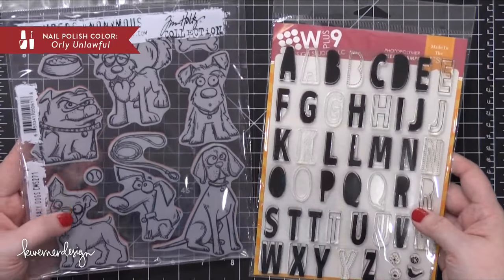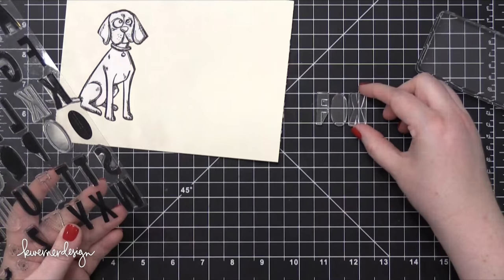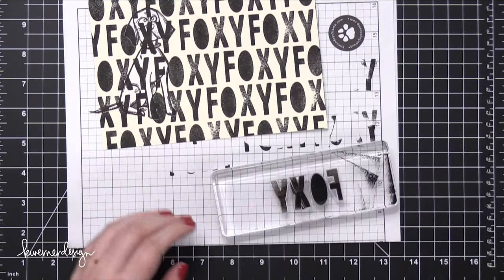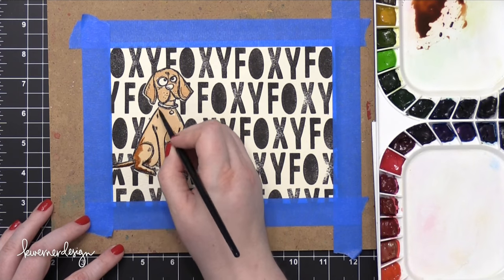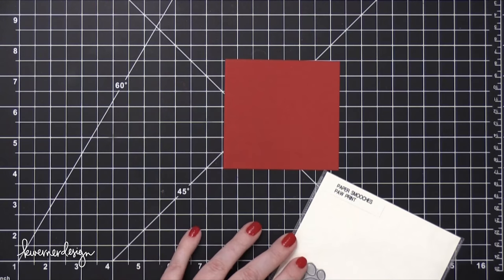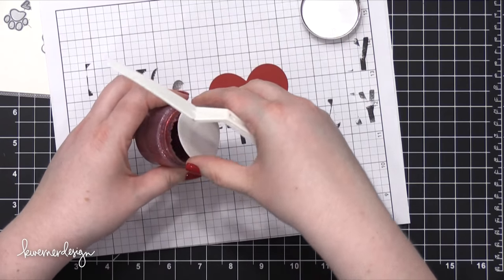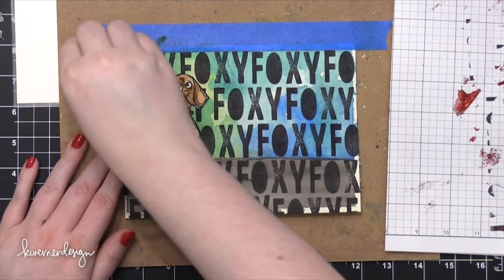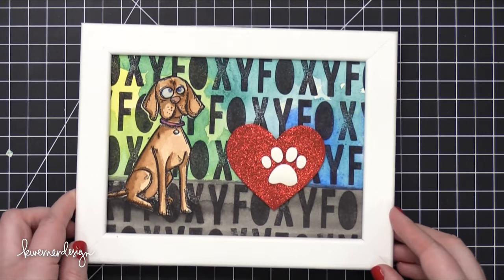Tim Holtz Crazy Dogs & WPlus9 Whimsy Alpha | Simon Says Stamp Masterpiece Box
Creating a framed home decor item using the Tim Holtz Crazy Dogs and Wplus9 Whimsy Alpha stamp sets.

Yesterday, Simon Says Stamp revealed the Masterpiece Box. Basically, it's a box of 15 never-before-seen items from a variety of different crafting companies.

For my project featuring items from the Masterpiece Box, I create a framed home decor piece that I'll be mailing to my friend Jennifer McGuire! The dog stamp is from the Tim Holtz stamp set Crazy Dogs, a stamp set I illustrated for Tim a month ago (Wow! That stamp set was manufactured super fast!). Crazy Dogs is available for pre-sale currently and will be released very soon.

Anyhow, I included the Vizsla dog in the stamp set specifically for Jennifer! The McGuires adopted a Vizsla puppy about 7 months ago and named her Foxy. :)

The alpha stamps behind Foxy are from the WPlus9 Whimsy Alpha stamp set (to be released in December 2016).

I finished off the piece with a die-cut heart using Simon Says Stamp's Nested Hearts dies and the Paw Print die set from Paper Smooches. All that yummy red glitter is Apple Red Cosmic Shimmer Paste.

All supplies are listed in the order they are first shown/used in the video, but grouped by type.

July 2016 Theme:
Cards with stars
Due July 31, 2016

August 2016 Theme:
Cards with flowers
Due August 31, 2016

MAILING ADDRESS (updated February 2021):
Kristina Werner
1878 W 12600 S
Box 509
UNITED STATES